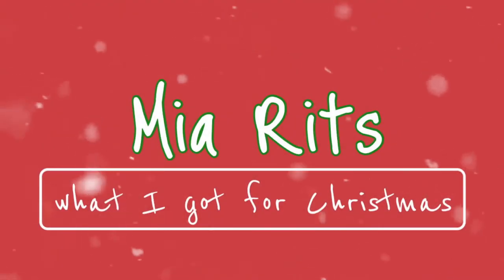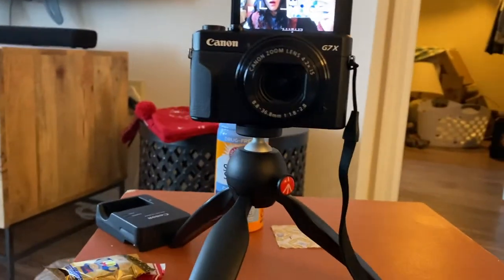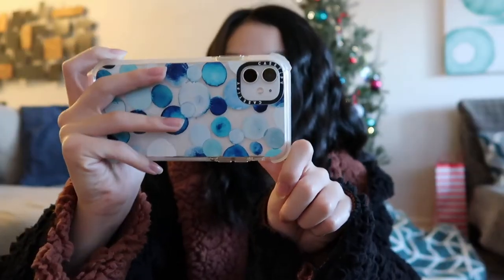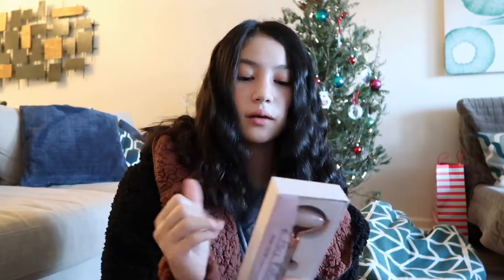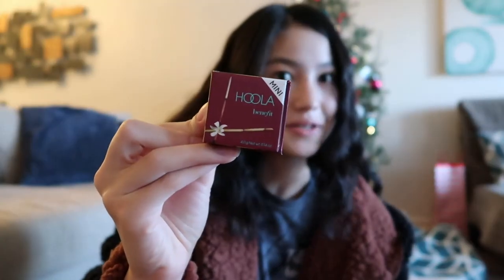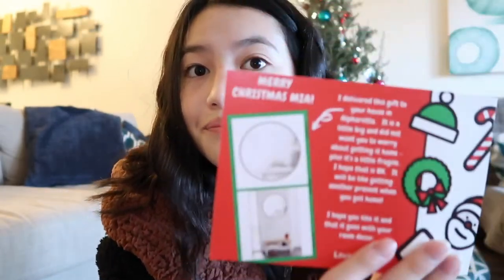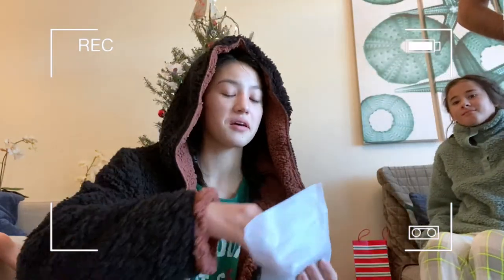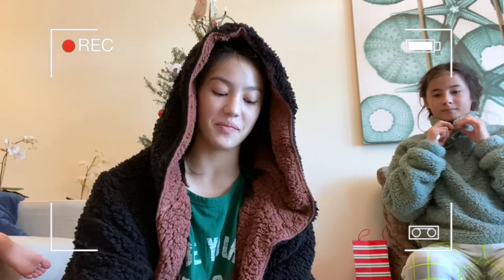WHAT I GOT FOR CHRISTMAS 2020! | Mia Rits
Happy Holidays! This is my what I got for christmas haul 2020. I am very grateful for everything I got and was just excited to show you guys.

I am Mia and I'm glad you found my channel. I do lots of exciting vlogs and lifestyle videos that I think you will like.

subs- 286